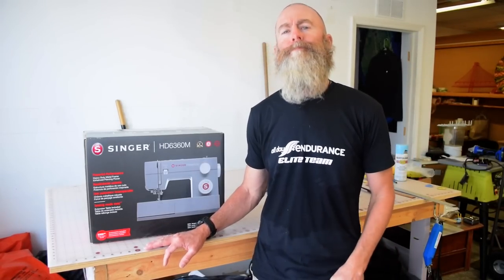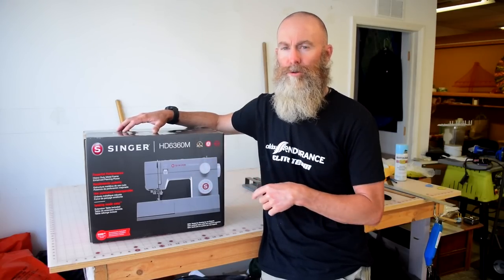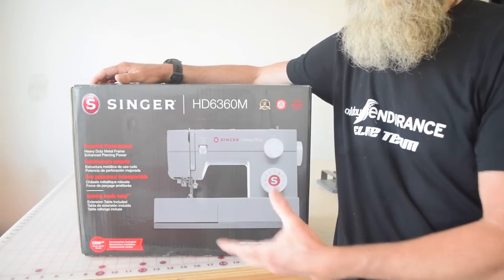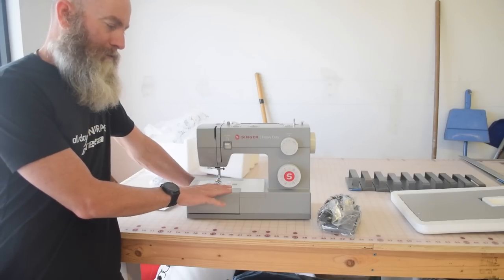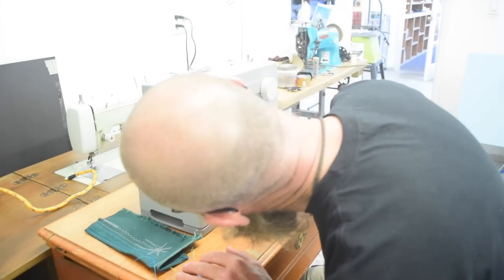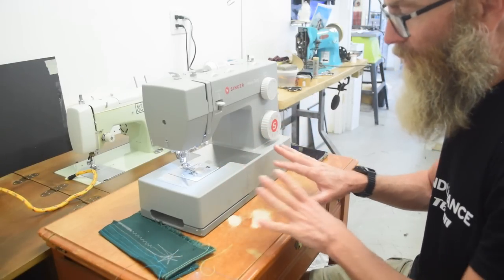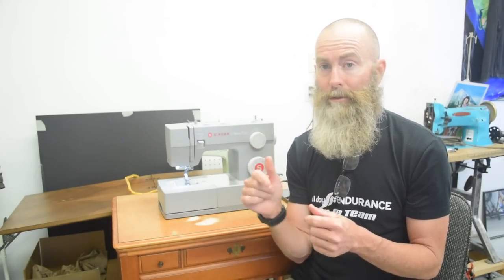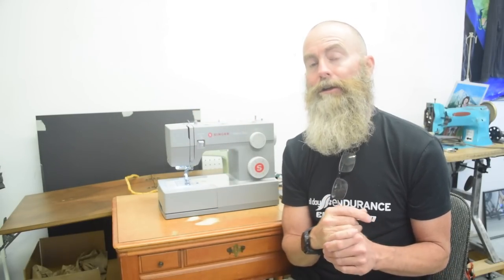Singer HD Unboxing and First Impressions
NOTE: THIS VIDEO IS THE FIRST IN A SERIES. MY OPINION OF THIS MACHINE HAS NOT BEEN FULLY DEVELOPED.

Hi!

In this video, I present an unboxing and my first impressions of a Singer "Heavy Duty" sewing machine.  I have had quite a bit of skepticism about how "heavy duty" these machines are for years, so now I'm diving in to find out!

00:01 intro
01:17 background about me
04:50 I purchased this machine myself, declaration of my bias and expectations
06:22 more info on the particular machine I bought
12:00 unboxing
15:10 initial set-up and sewing
29:55 closing thoughts